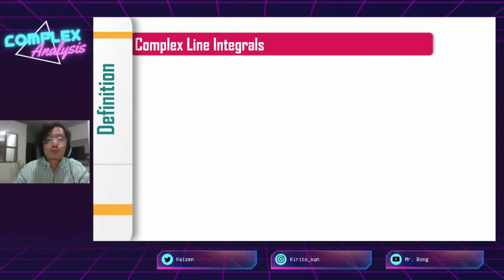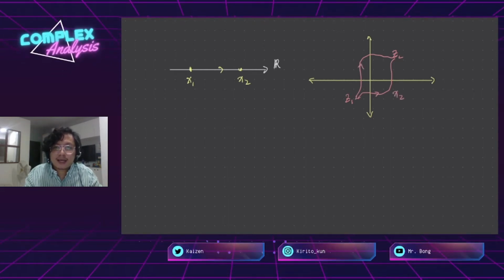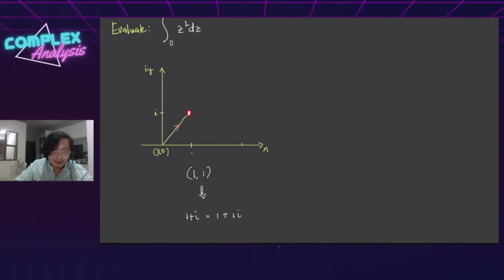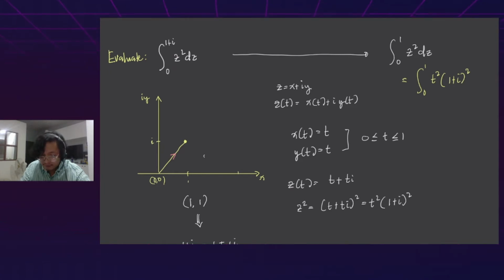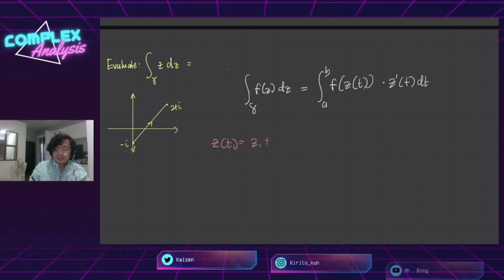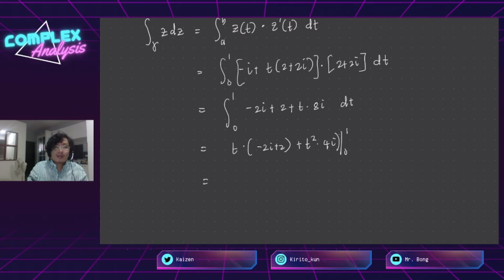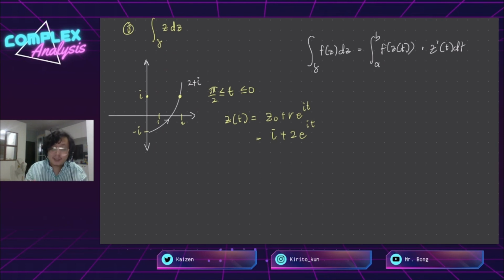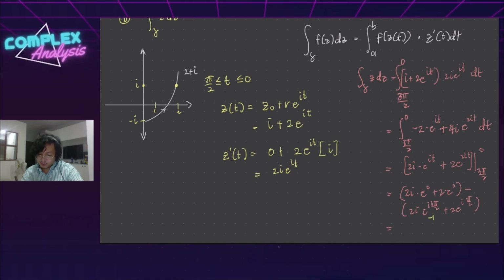Complex Line Integral Part 1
In this video we're going to talk a bit about integration
with complex functions. You will learn how to parametrize the most standard paths and then you will also learn how to determine when the path is important and when it's not, when doing these kinds of calculations. And we will also do a bunch of examples to really get the hang of it.
So let's get going,